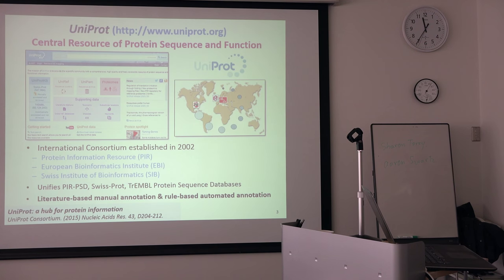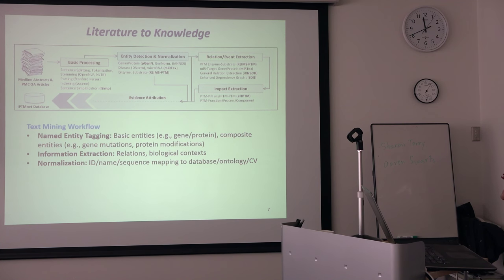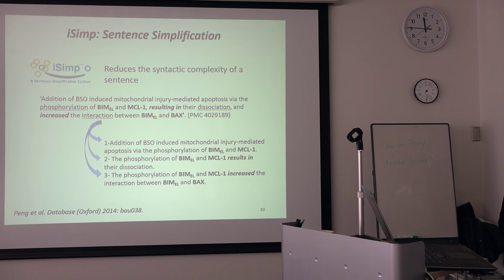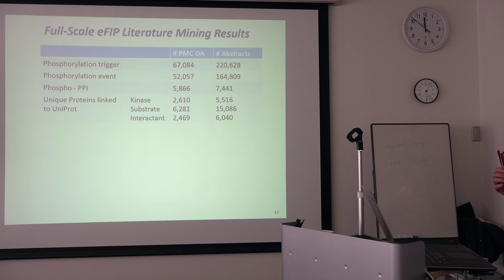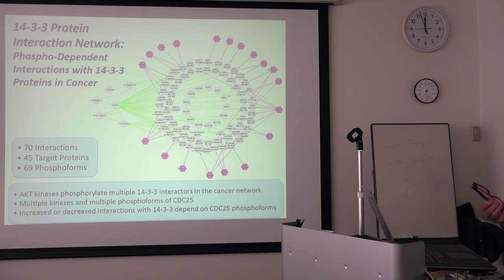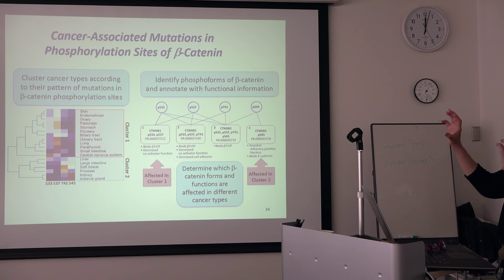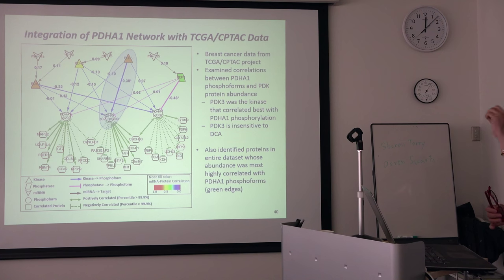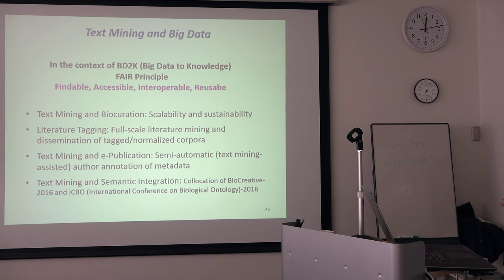Natural Language Processing and Semantic Annotation of Biomedical Scientific Literature...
Biomedical Linked Annotation Hackathon (BLAH) 2 was held in DNA Data Bank of Japan, National Institute of Genetics in Mishima, Shizuoka, Japan. On the first day of the Hackathon (16. Nov.), public symposium of the BLAH 2 was held.

In this talk, Cathy Wu makes a presentation entitled "Natural Language Processing and Semantic Annotation of Biomedical Scientific Literature for Knowledge Network Discovery". (40:34)